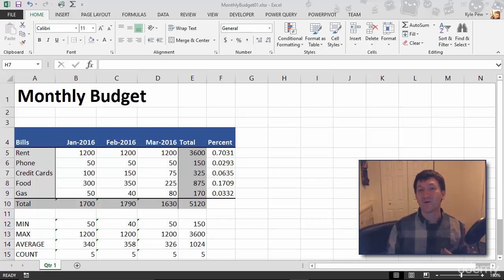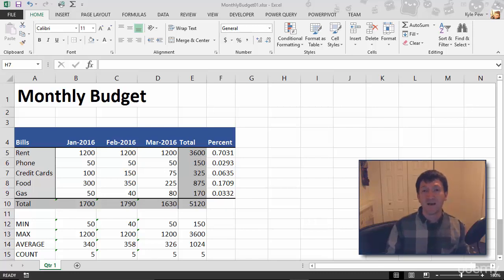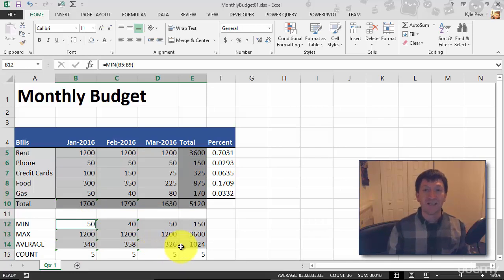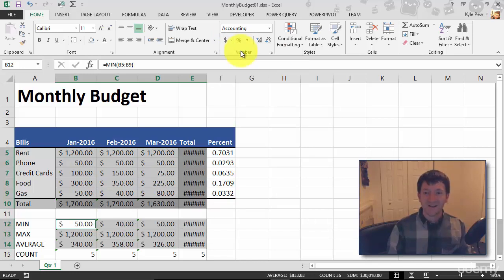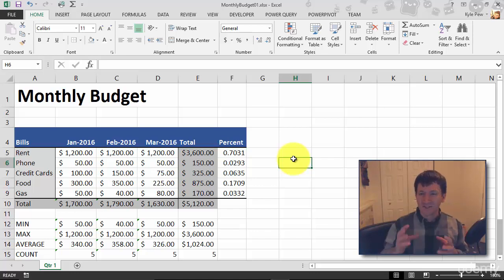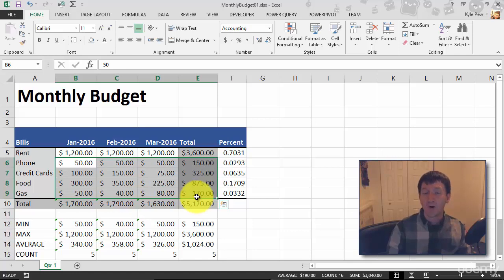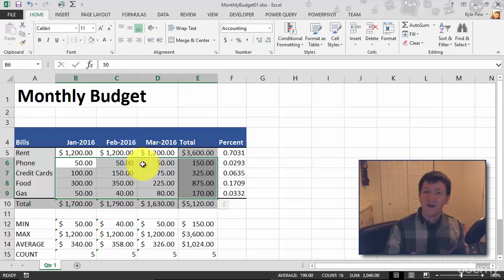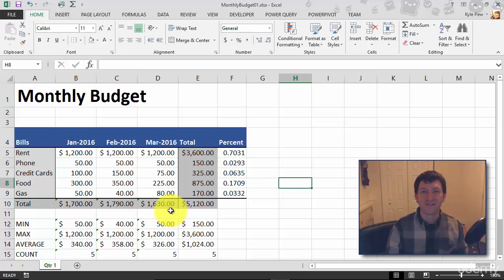Formatting data as currency values